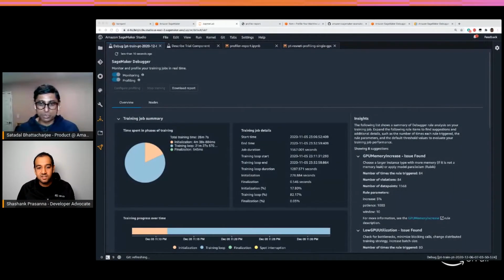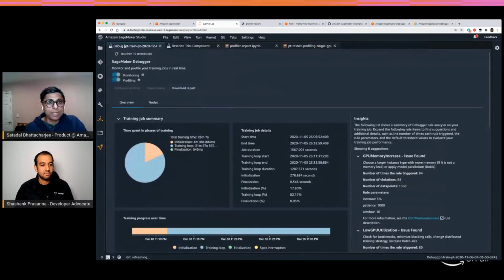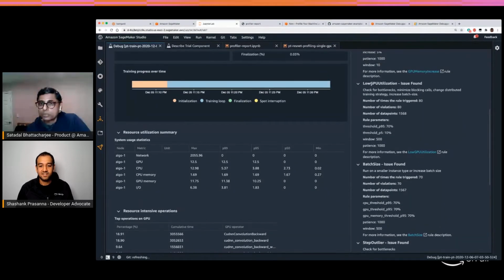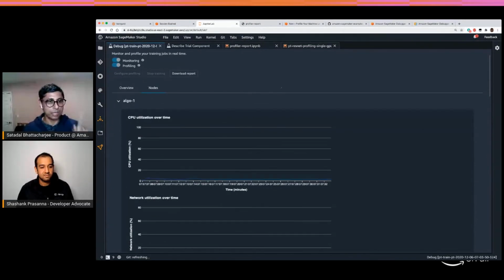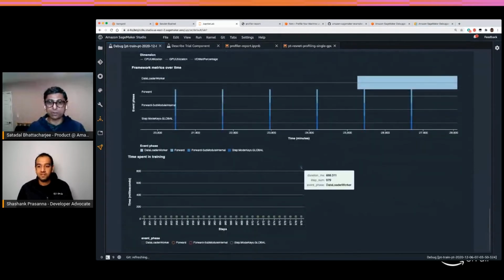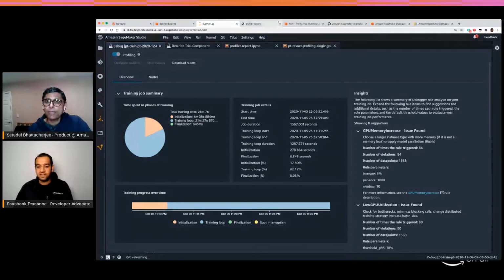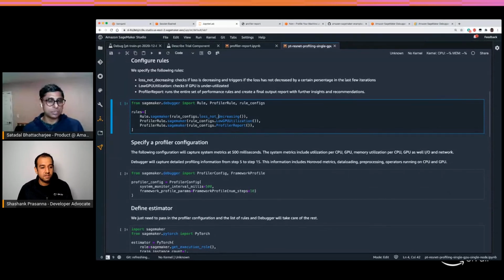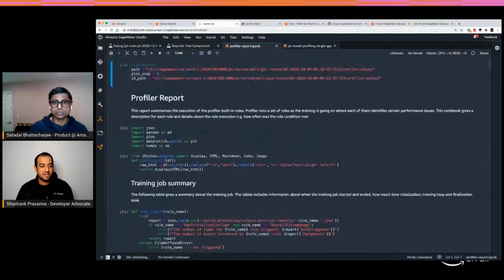AWS on Air 2020: AWS What’s Next ft. Amazon SageMaker Debugger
Shashank Prasanna, Sr Developer Advocate AI/ML and Satadal Bhattacharjee, Principal Product Manager, AWS Deep Engine-Engineering, discuss  Amazon SageMaker Debugger enables data scientists and machine learning developers to train their model faster by monitoring system resources utilization and training bottlenecks with zero code change.